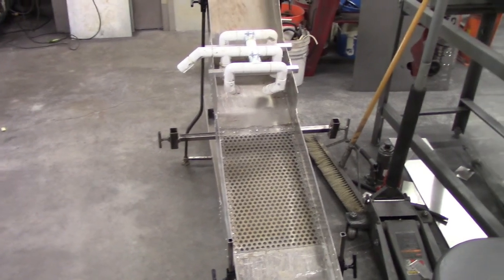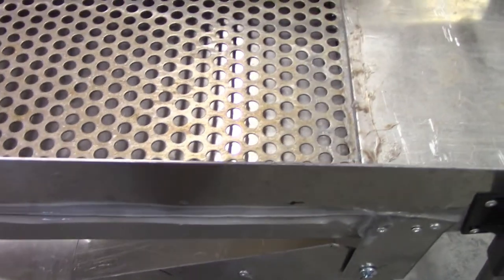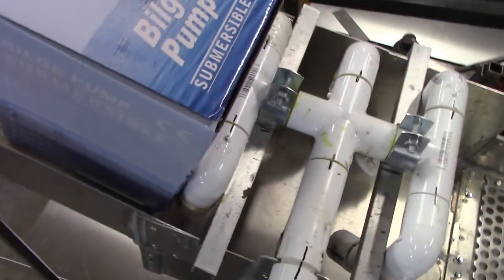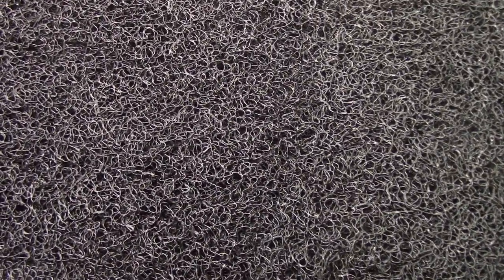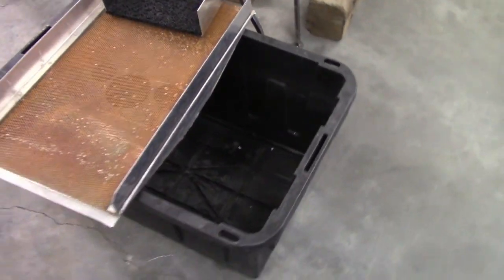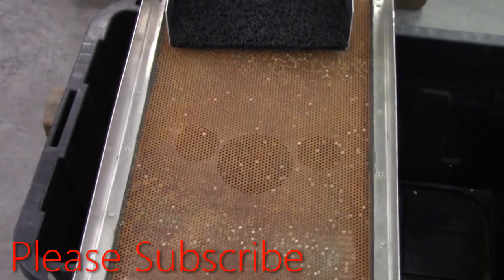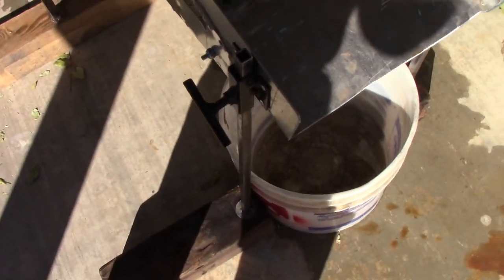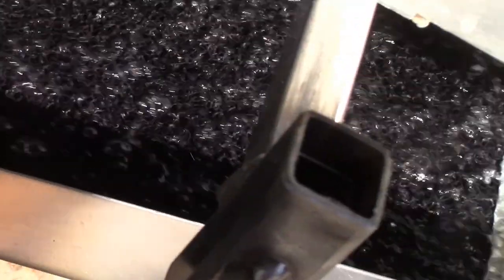MINI WASH PLANT SLUICE BUILD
THIS VIDEO ADDRESSES ALL OF THE PROBLEMS OF THE MINI WASH PLANT BUILD. NEW PUMP, NEW SLUICE AND NEW PUMP HOSE ALMOST HERE.

CAMERA: CANON VIXIA HFR800

EDITING: CYBERLINK POWER DIRECTOR 17

EBAY STORE